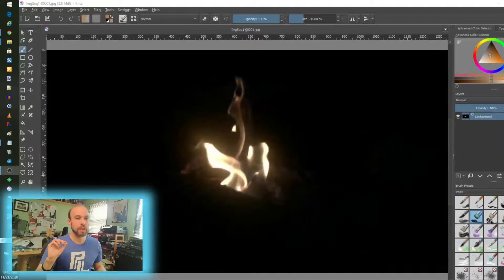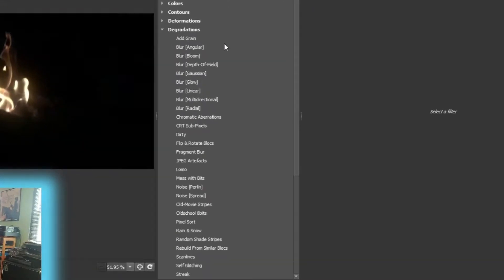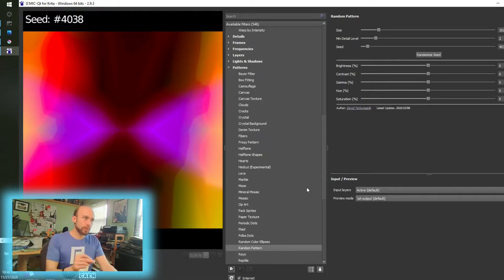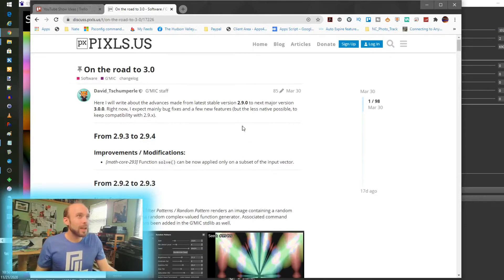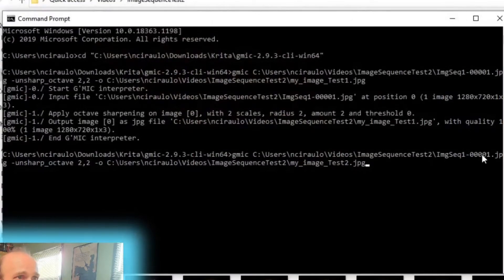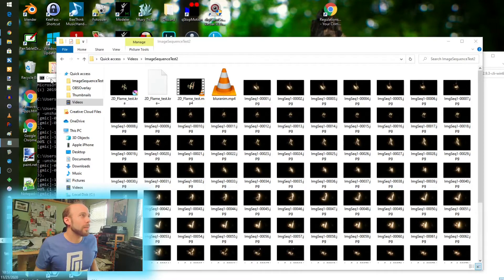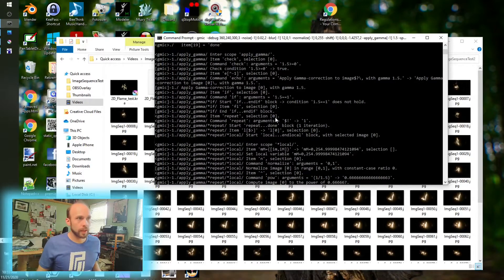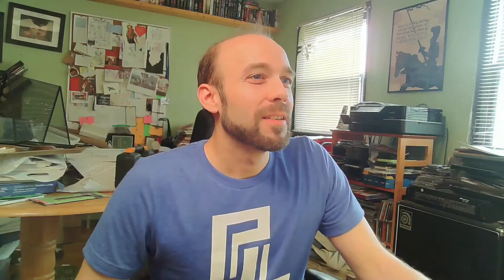Catching Up to G'MIC 2.9.3 (Latest and Greatest)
So much to see in G'MIC since the last video - Let's catch up and see the amazing new filters and powerful command line potential!

COMMAND EXAMPLES:
gmic [INPUT IMAGE PATH].jpg -unsharp_octave 2,2 -o [OUTPUT IMAGE PATH].jpg

gmic -debug 360,240,300,3 -noise[-1] 0.02,2 -blur[-1] 12,0,1 -normalize[-1] 0,255 -shift[-1] 0,0,0,-1.4257,2 -apply_gamma[-1] 1.5 -split[-1] z -output [PATH].mp4